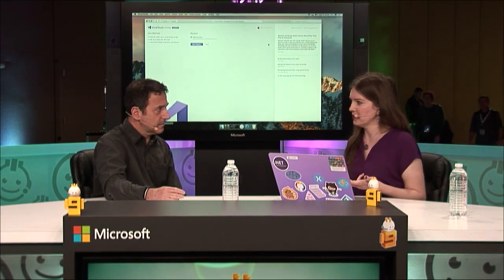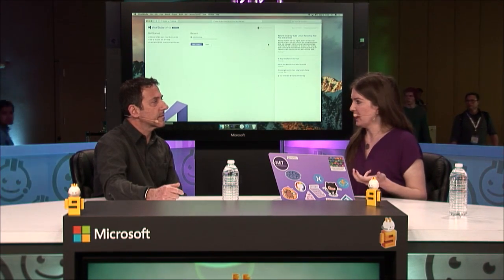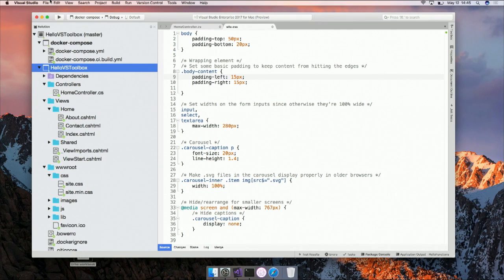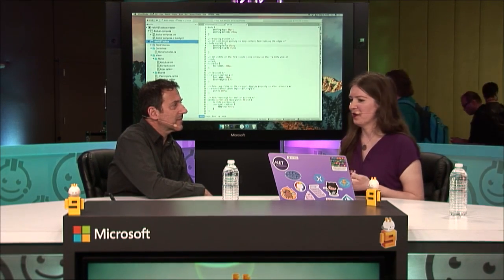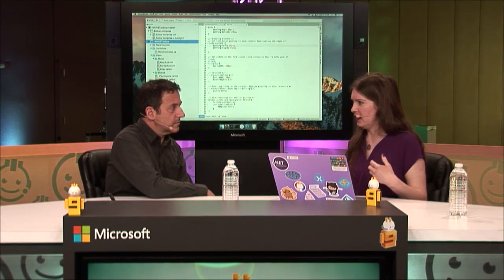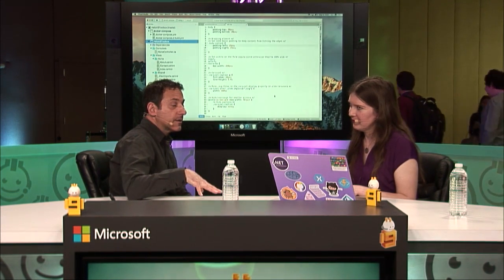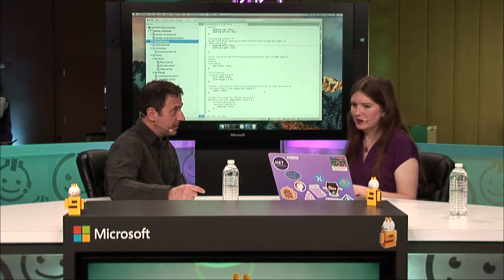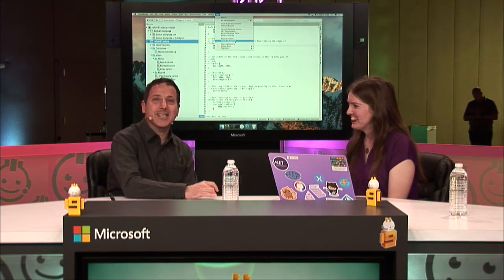Visual Studio for Mac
In this episode, Robert is joined by Mikayla Hutchinson to talk about Visual Studio for Mac, a full-featured IDE built natively for the Mac. Visual Studio for Mac is now generally available and can be used to develop, debug and test mobile apps, Web apps and games.